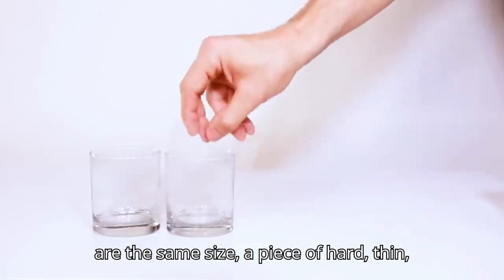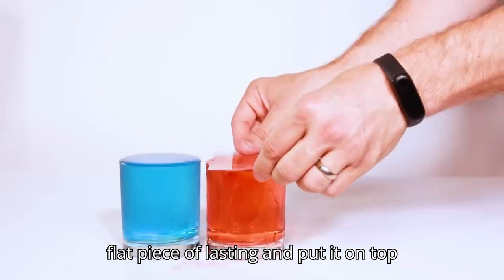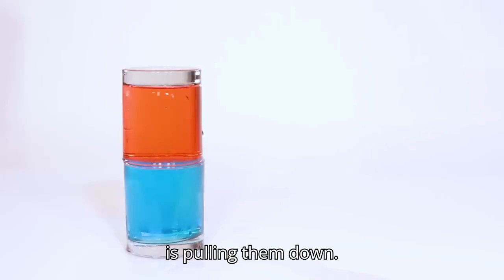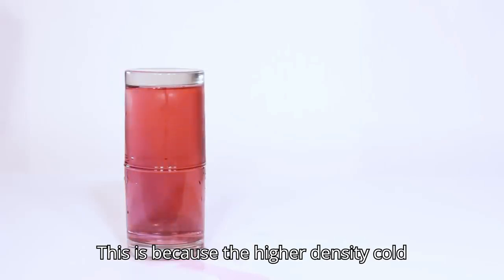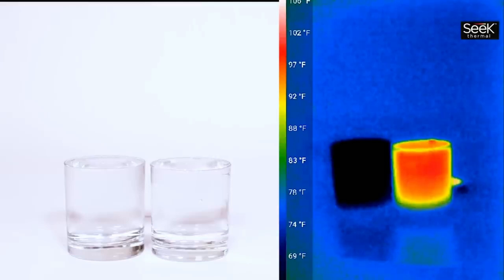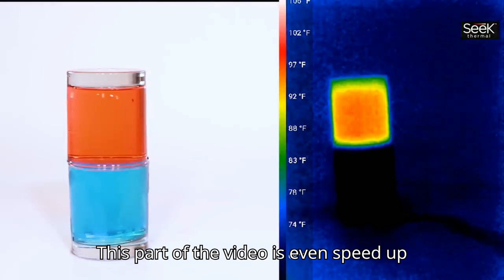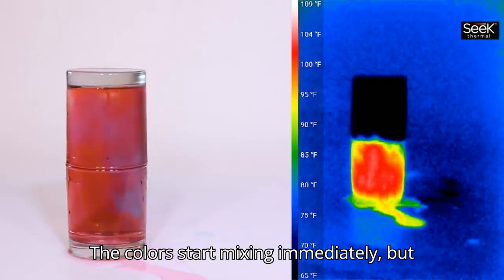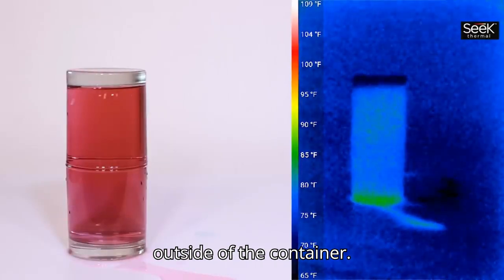Hot Water Vs Cold Water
Whether you're a tea enthusiast, coffee lover, or simply looking to optimize your health, this video has something for everyone. Learn how to harness the power of hot water to:

✨ Enhance Detoxification
✨ Soothe Sore Muscles
✨ Alleviate Congestion
✨ Promote Relaxation